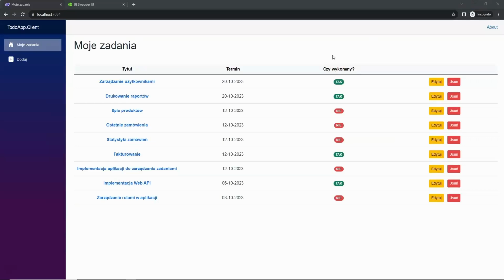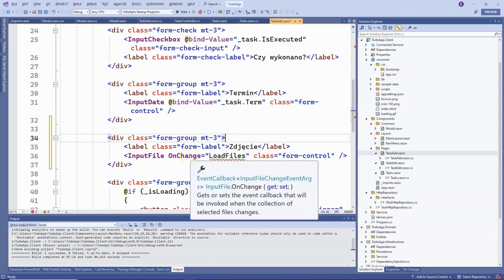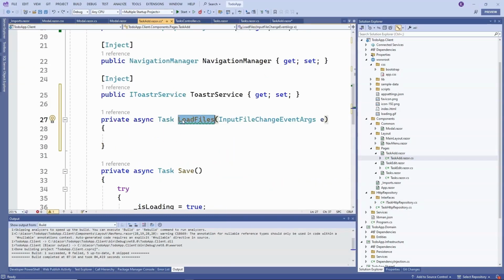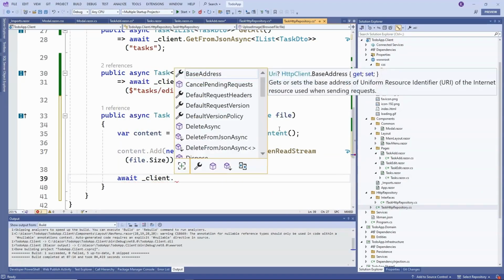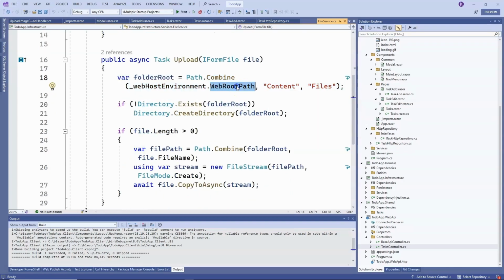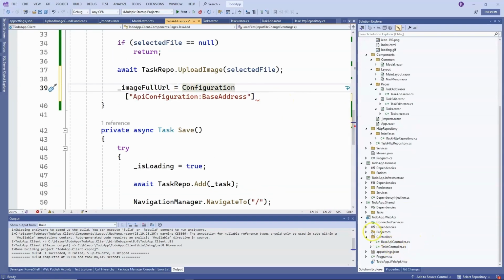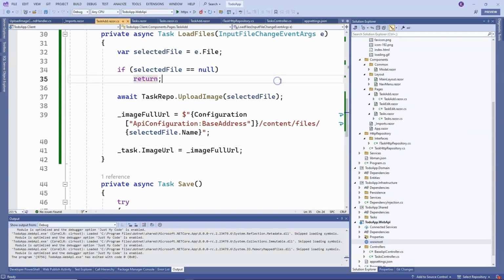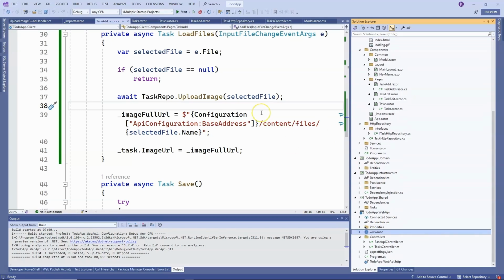File Handling in Blazor – Build a Complete Project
Learn how to handle files in Blazor. This video covers file uploads, downloads, and integrating file management seamlessly into your Blazor project.